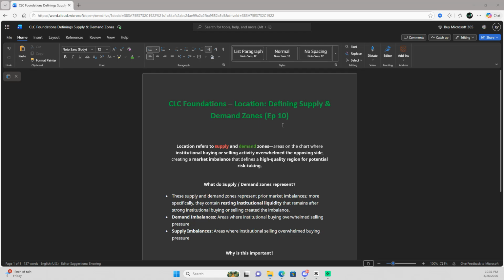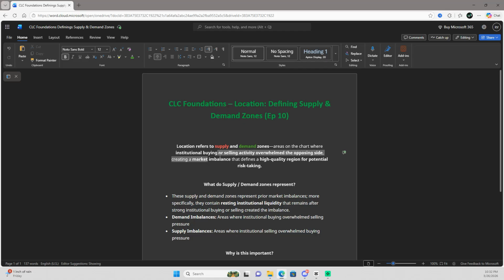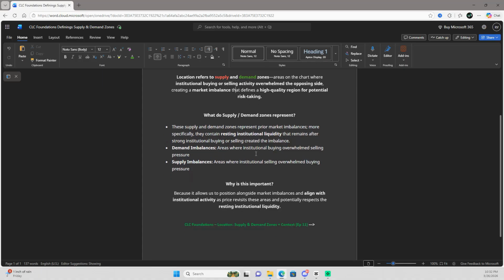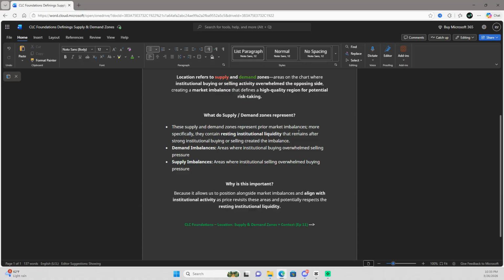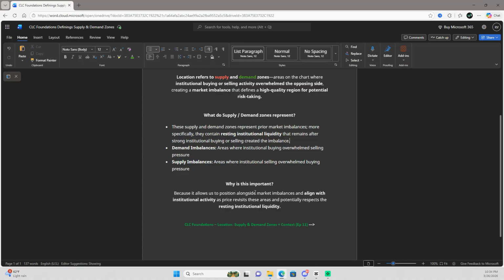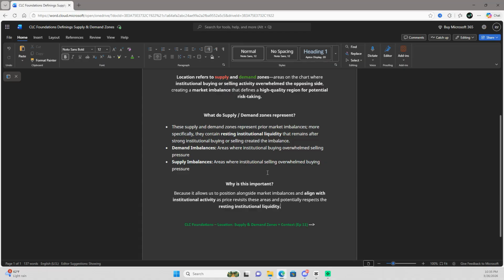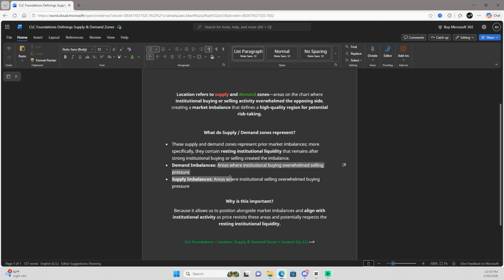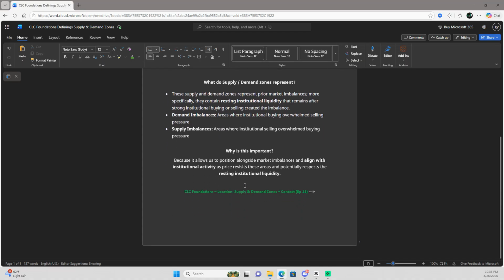CLC Foundations - Location: Defining Supply & Demand Zones (Ep 10)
In this tenth video of the series, we move into the second core pillar—Location—where we begin by defining supply and demand zones and what they represent in the market.